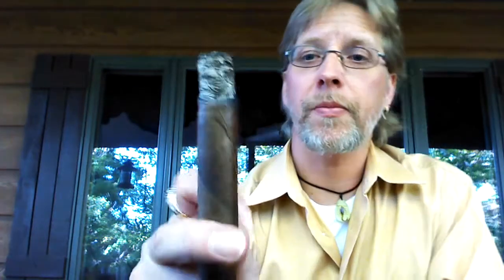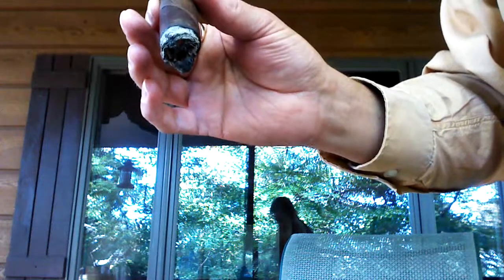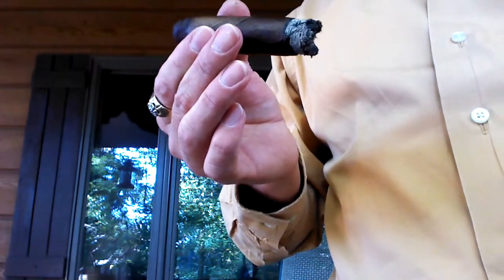Scorpion Cigar Reviews La Duena